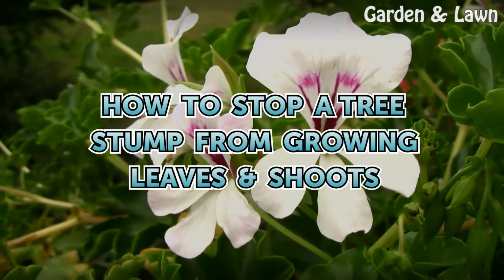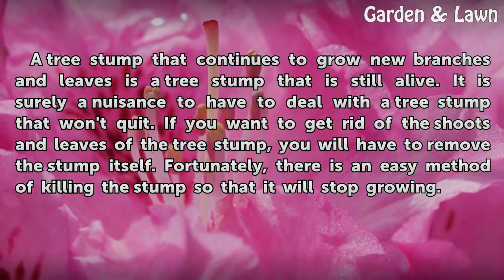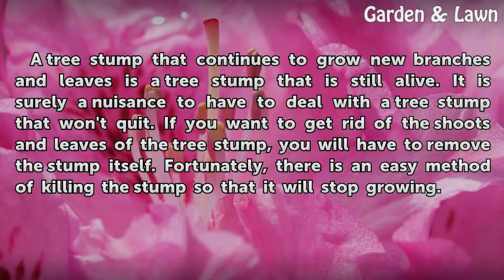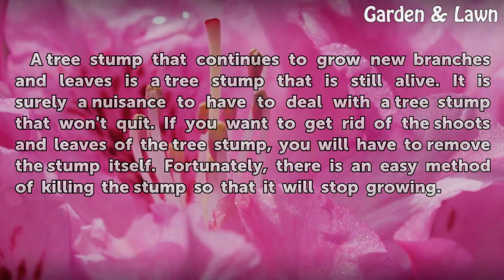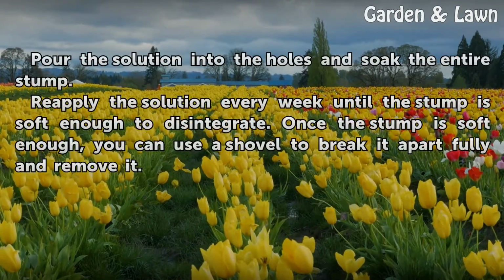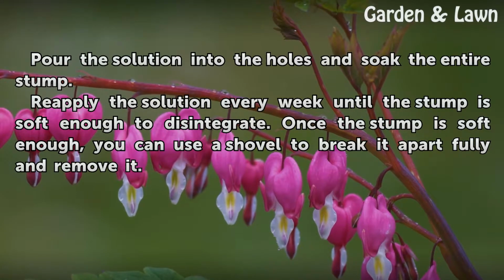How to Stop a Tree Stump From Growing Leaves & Shoots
How to Stop a Tree Stump From Growing Leaves & Shoots. A tree stump that continues to grow new branches and leaves is a tree stump that is still alive. It is surely a nuisance to have to deal with a tree stump that won't quit. If you want to get rid of the shoots and leaves of the tree stump, you will have to remove the stump itself. Fortunately,...

Table of contents How to Stop a Tree Stump From Growing Leaves & Shoots
Things You'll Need 00:41